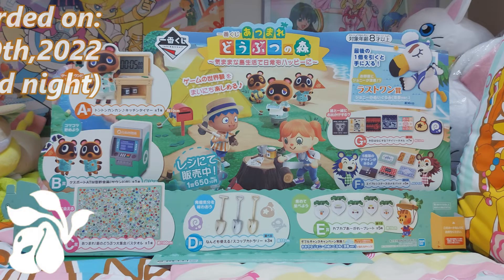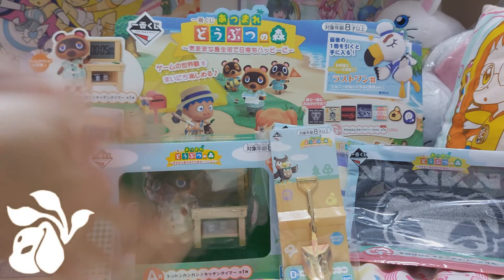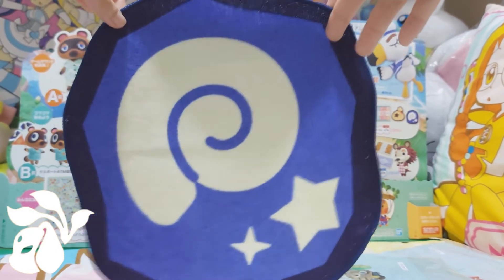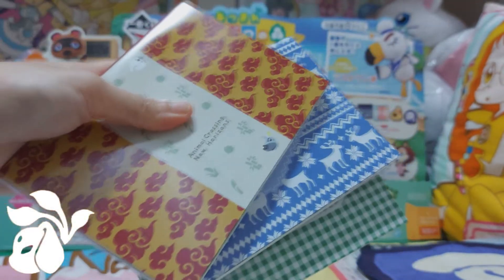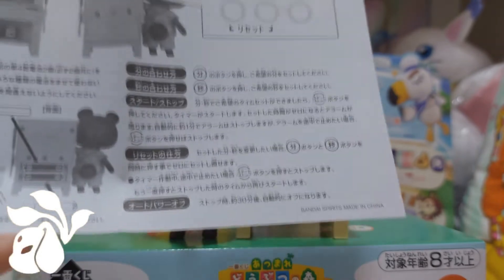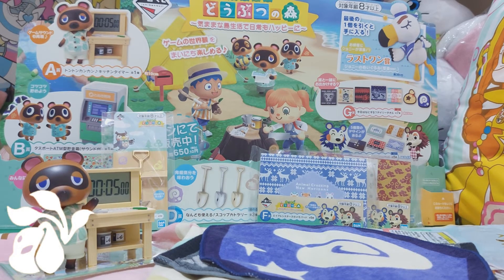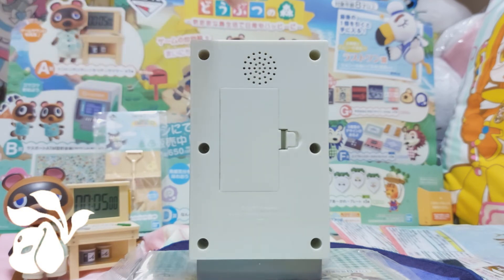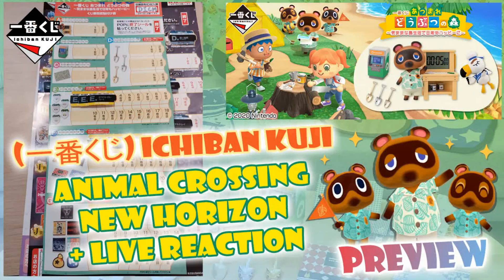(一番くじ)Ichiban Kuji - Animal Crossing New Horizon + Live Reaction.:Preview:.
Recorded on(January 19th,2022)

So here's another kuji I did played last month(Dec 16th)and its the popular kuji "Animal Crossing New Horizon". What prizes will I be able to get?
Find out to watch & enjoy~^w^

3.) Ranmatendo1688(Aka Jimi Wang/Life Journey)

4.) The Crane Queen (STILL NOT AVAILABLE)

***All of the "Anime Kuji" websites***

2.) All Sanrio Kuji(サンリオ当たりくじ)

7.) Charat Kuji(きゃらっとくじ)
(May not be the right website)

8.) DMM Scratch Kuji(ハズレなしのオンラインくじ) ONLY in Japan

**There are probably more than these following Kuji list**

As always, see you all in the next 'Preview' video~